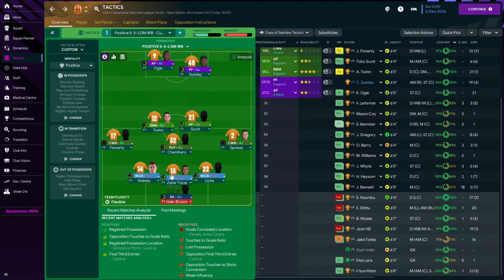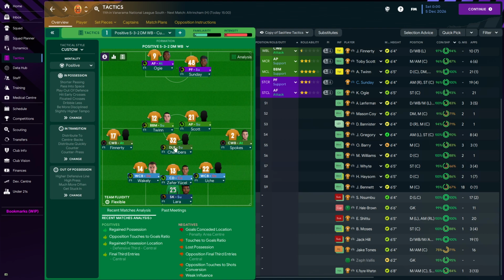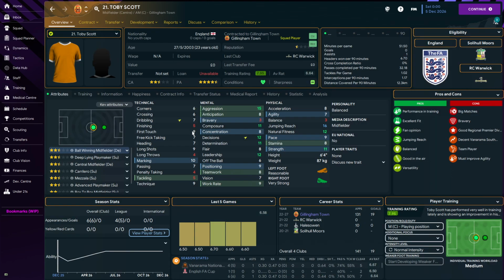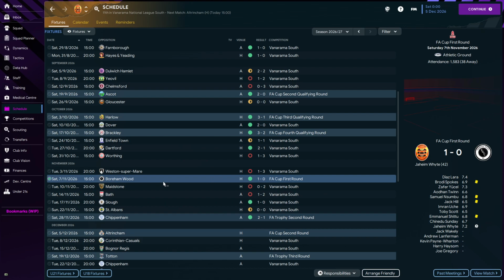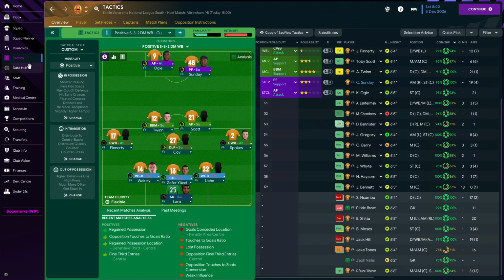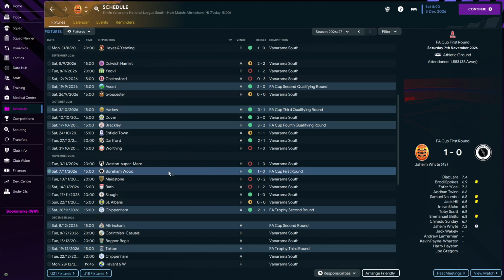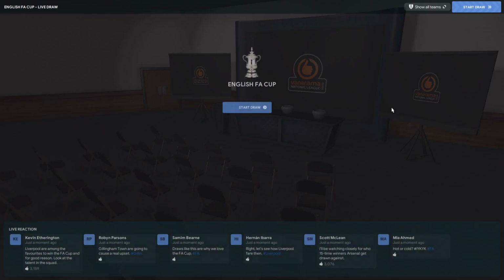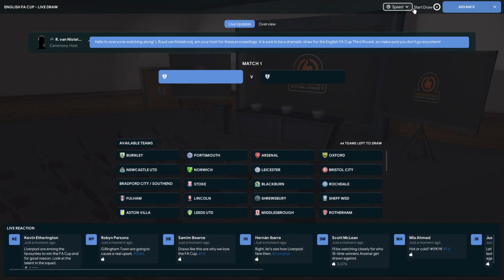FOOTBALL MANAGER 2023| CHANGE OF PHILOSOPHY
this is the next instalment of the Gillingham giants where I ramble on about youtube and how I will be taking it more casually in some parts I may not be as coherent so my apologies for that.